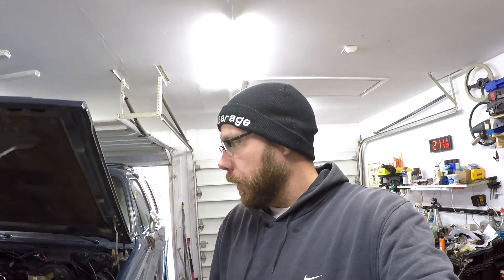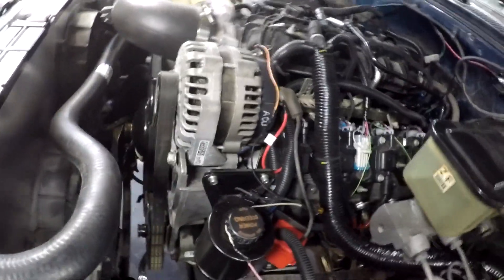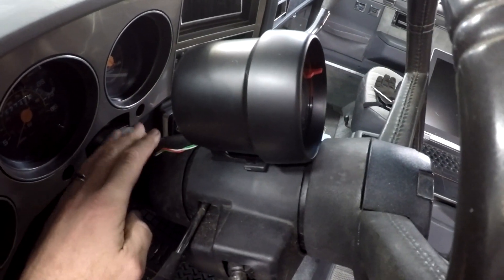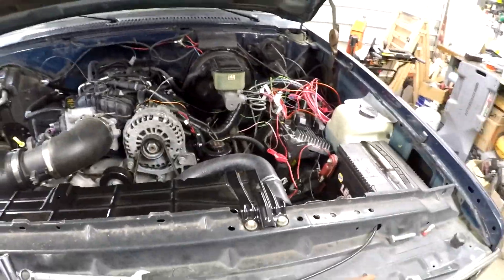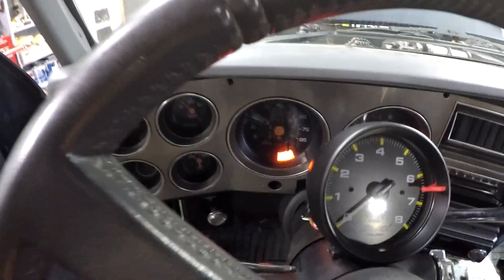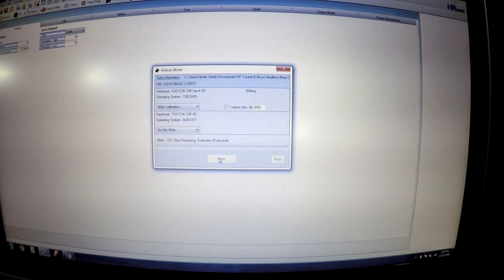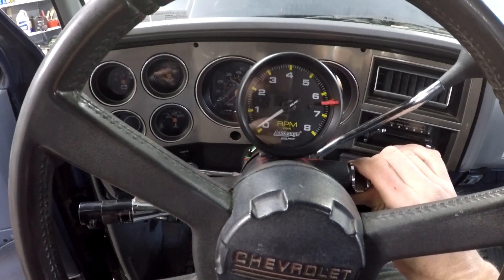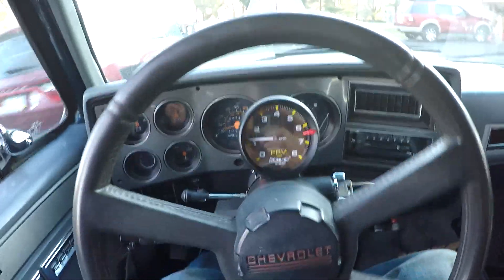1988 Suburban LS Swap - Part 18 - Update...and then we drive!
The burb is finally rolling under its own power! Its loud...its rowdy...it works!

Shout out to my buddy from JustJeepIt for some more help and taking some maiden voyage video!